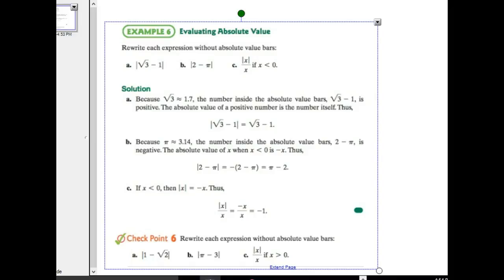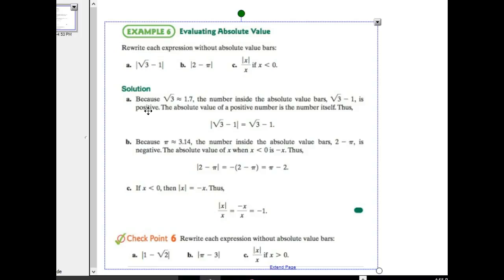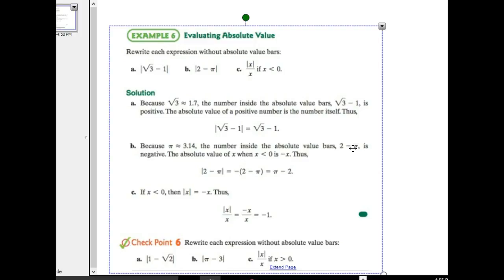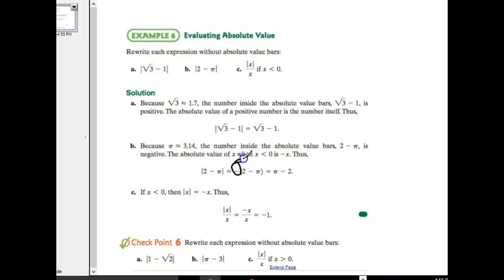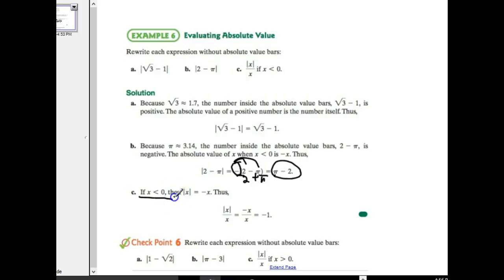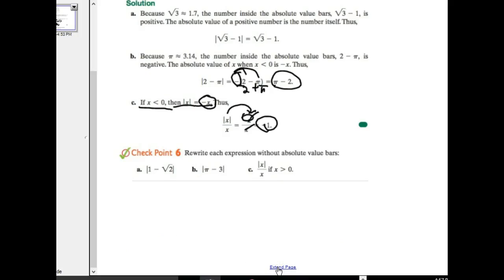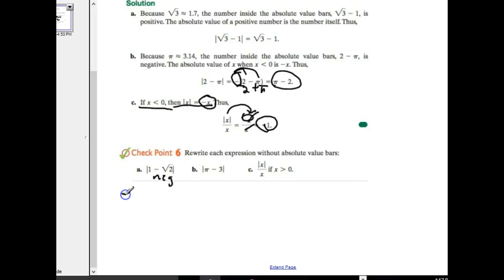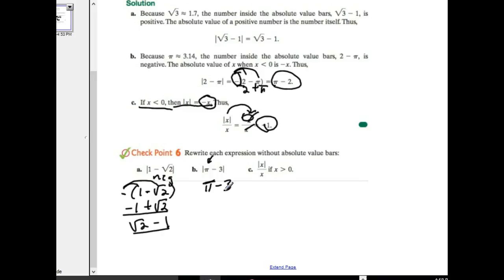Pre calc lesson p-1 problem 6